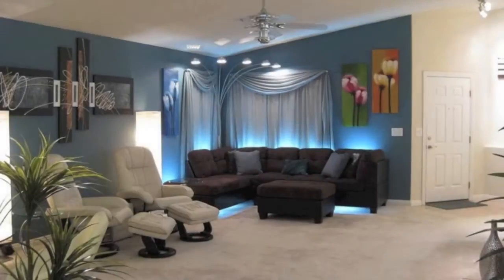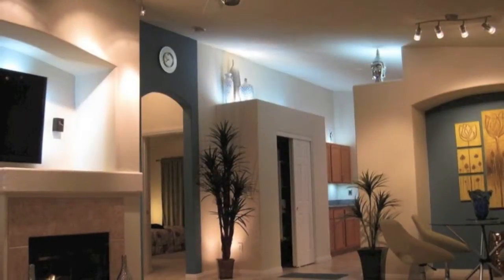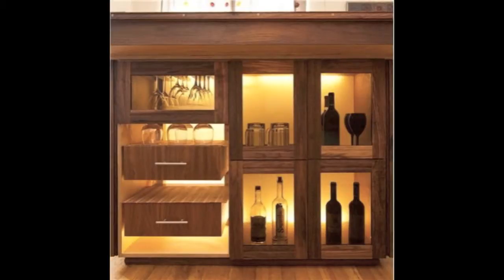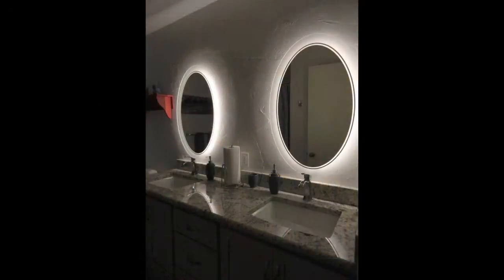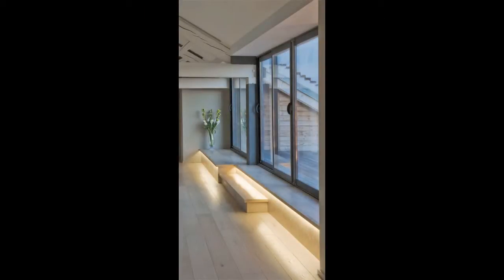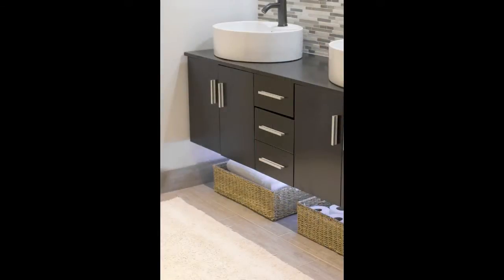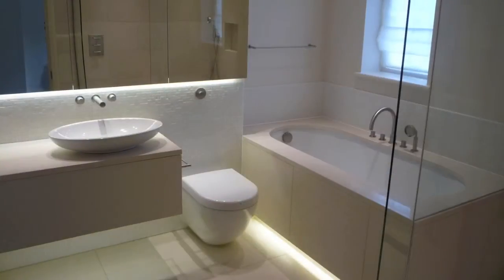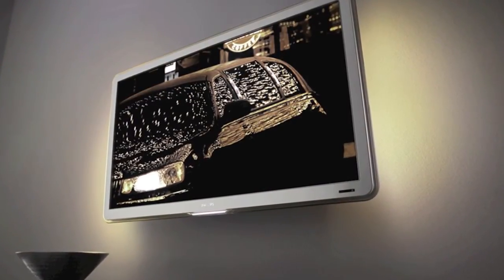Accent Lighting and Backlighting | Inspired LED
Click here for all our interior accent lighting options!

Lighting plays a vital role in how we view the world around us.  Accent lighting and backlighting are simple and affordable ways to draw attention to objects and features that are often overlooked. LED lighting can be used in any project including LED TV backlighting, cove & toe kick lighting, artwork, staircases & railings, bathroom mirrors, in cabinet lighting, and home bar lighting. What better way to liven up an old bookcase than to backlight the shelves, giving it a renewed presence in your home or business.